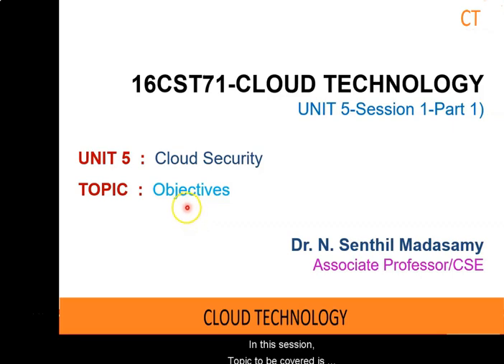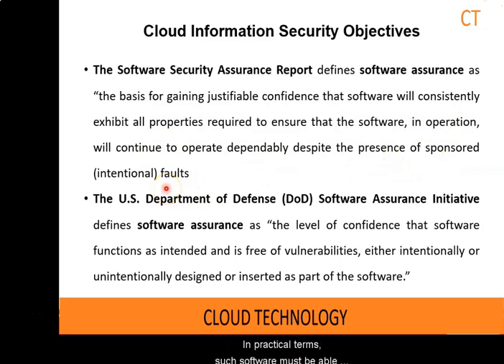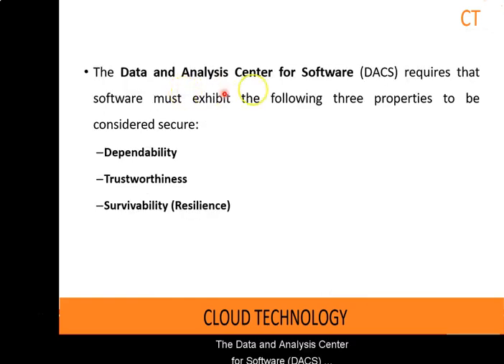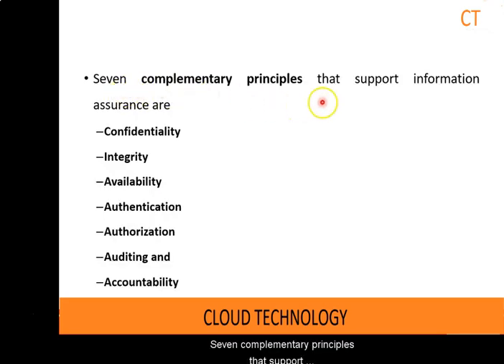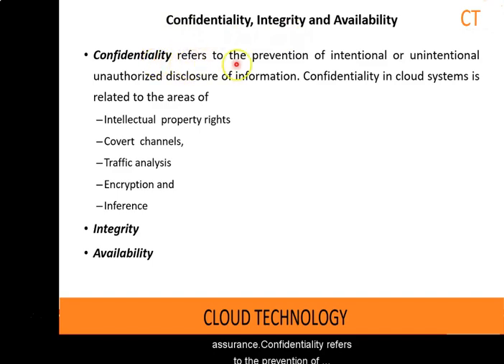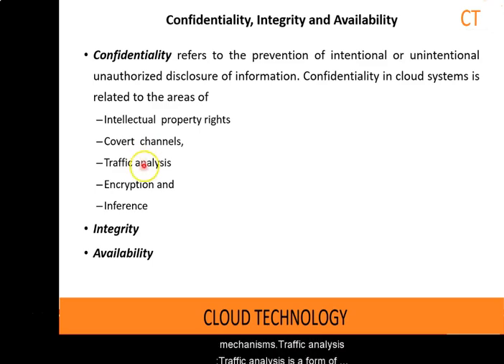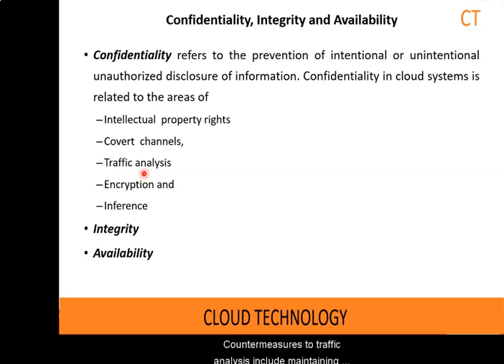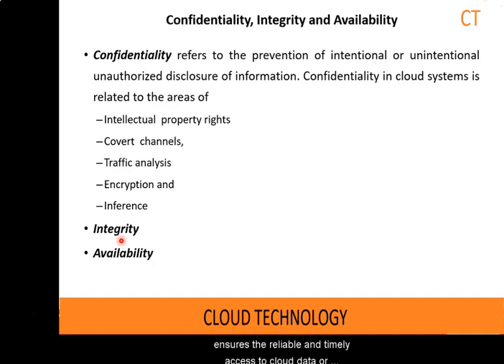45 CT-U5S1P1-Cloud Security objectives-By Dr. N.Senthil Madasamy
45 CT-U5S1P1-Cloud Security objectives-By Dr. N.Senthil Madasamy